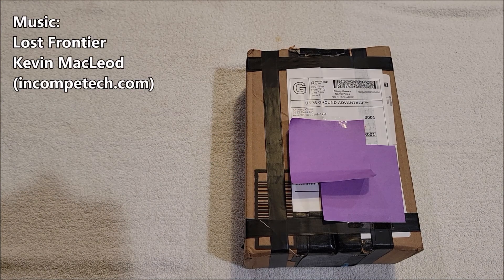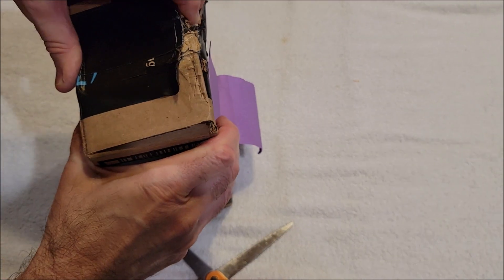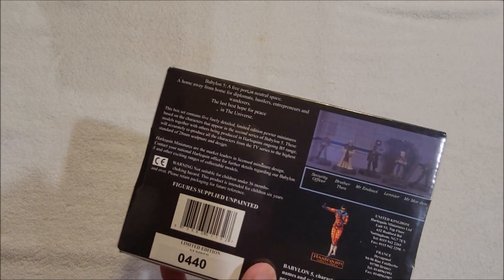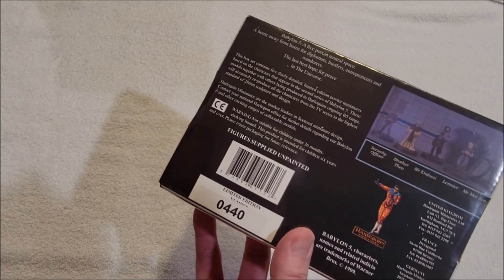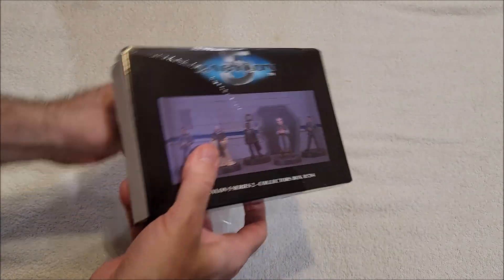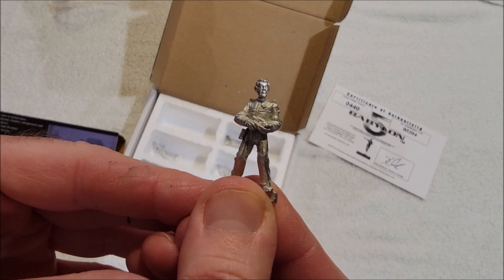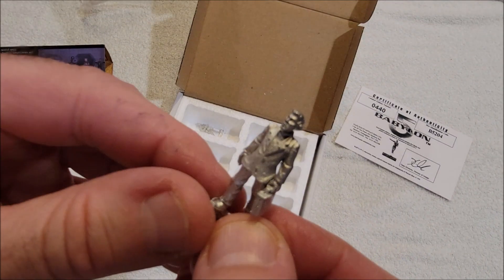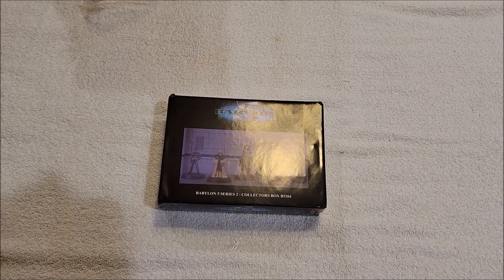Babylon 5 Miniatures Lennier/Mr Morden Set Unboxing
Another set of the old Harlequin miniatures for Babylon 5.

Writing

Audio